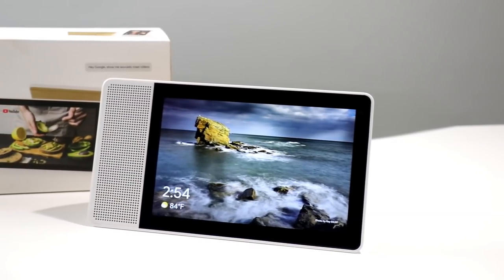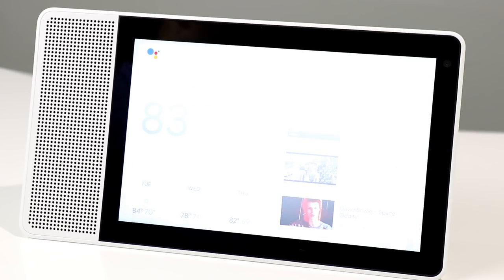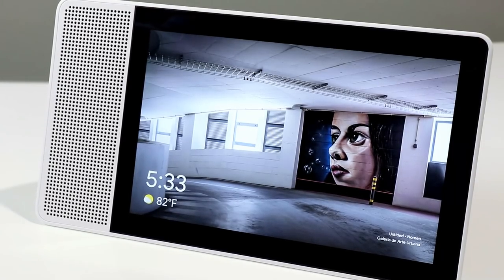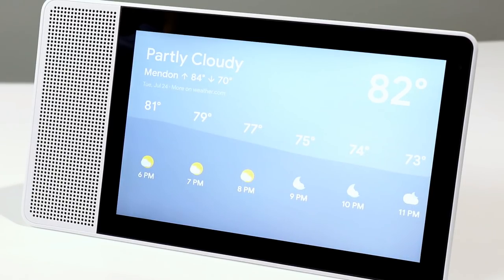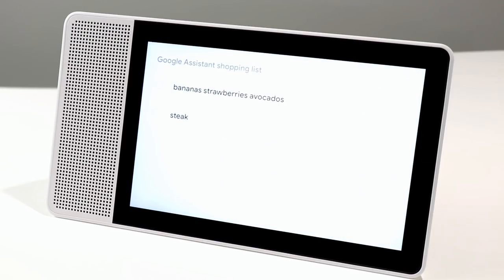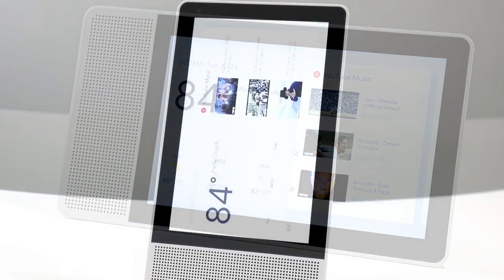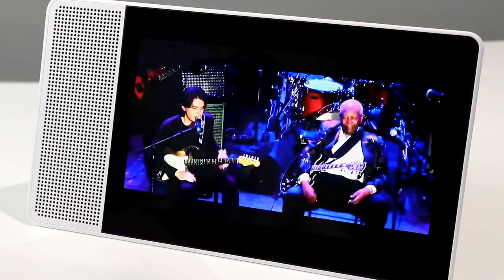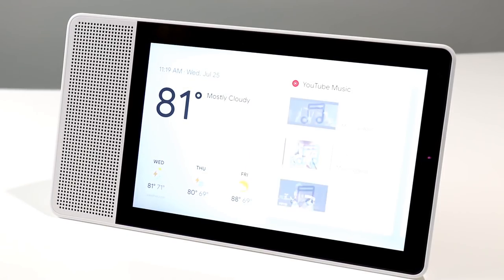Lenovo Smart Display With Google Assistant Hands-On Review - HotHardware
- We have a nice conversation with Lenovo's Smart Display with Google Assistant. Is this thing a true Echo Show competitor? That depends on your ecosystem of choice partly but hopefully this will help answer some of your questions.